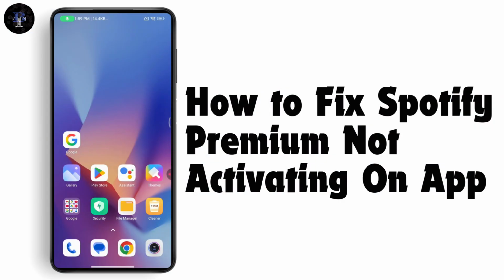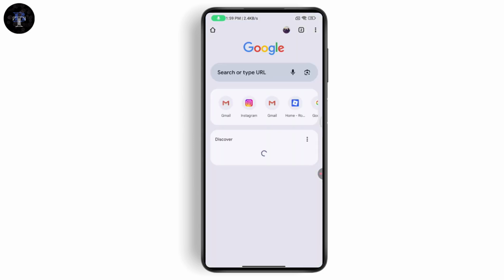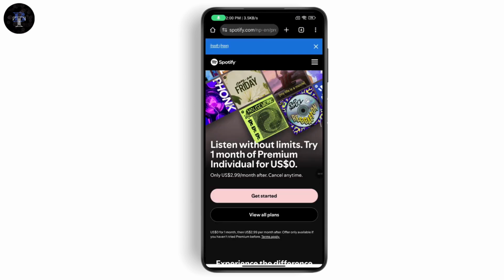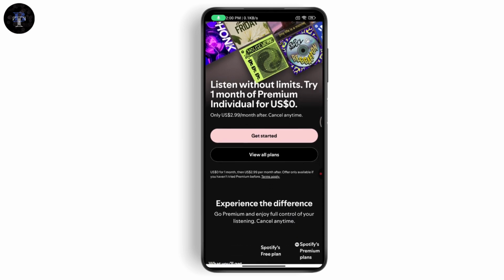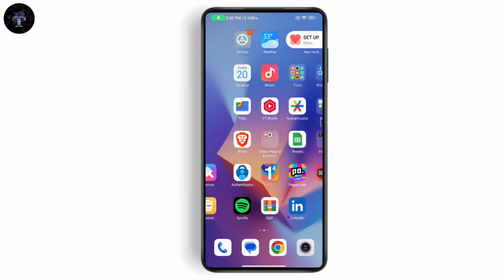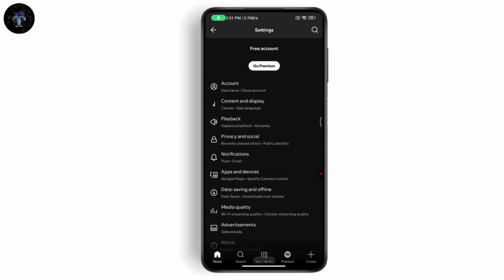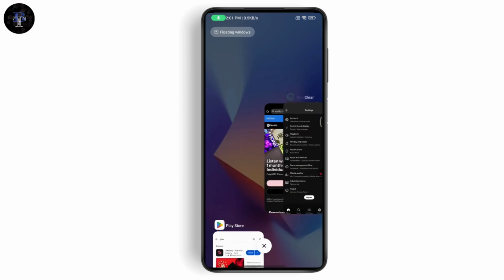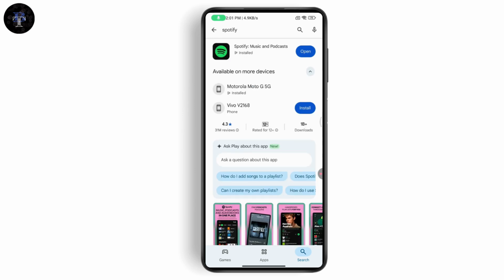How to Fix Spotify Premium Not Activating On App !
Fix Spotify premium not activating on app so your premium plan shows correctly in the Spotify app and you can use premium features again. This is important because if your premium has actually expired or the payment details fail, Spotify premium not activating can happen even after you bought a premium plan. First, use Spotify.com in your browser, login, and check your plan under premium to confirm your premium plan status. If you have a premium plan, log out of the current account in the Spotify app from the profile option, settings and privacy, then log out and login back to your account. If it still doesn’t work, update Spotify from the Play Store, then log back into Spotify and check again so Spotify premium not activating on app is fixed.

00:00 Introduction
00:10 How to fix Spotify premium not activating on app